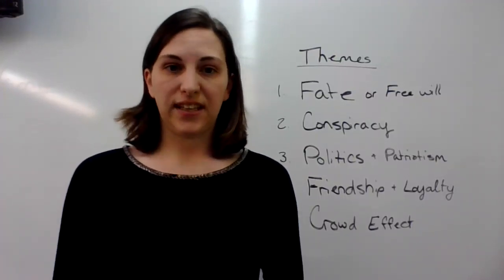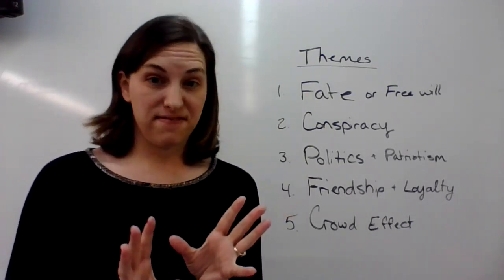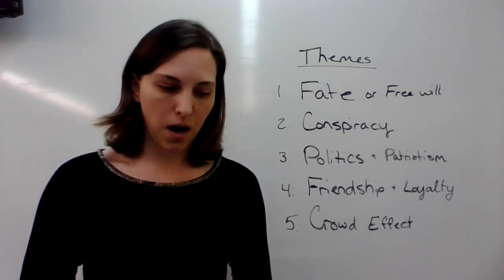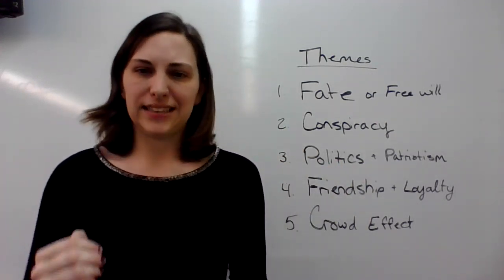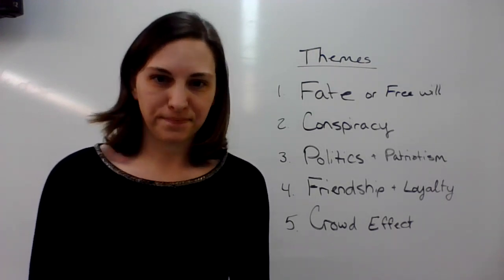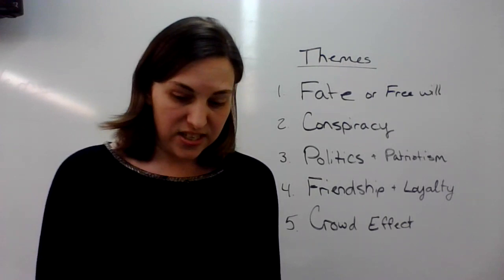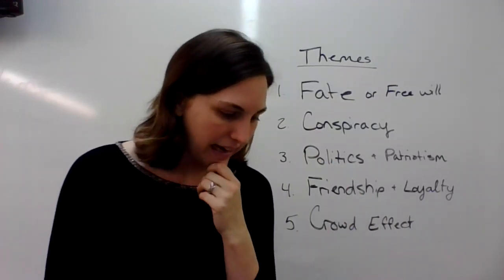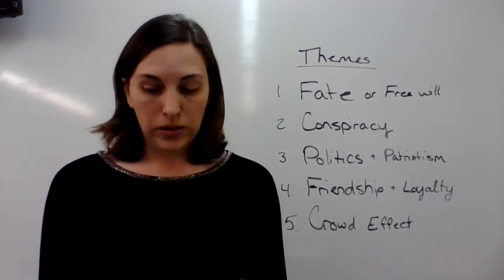Act 2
Julius Caesar Act II